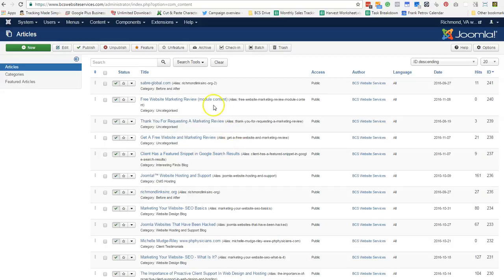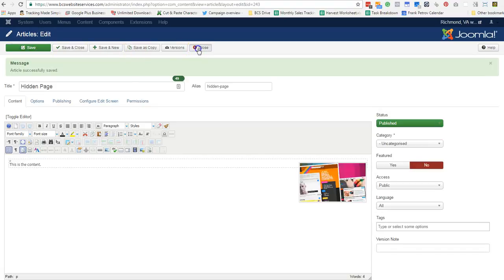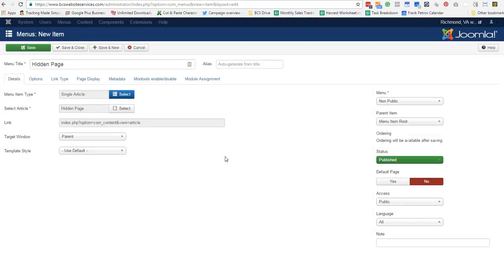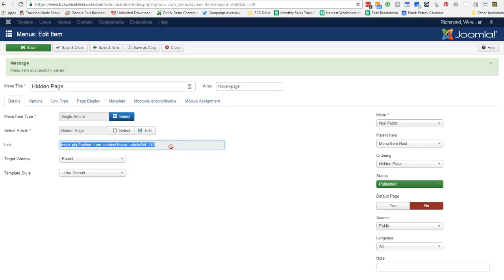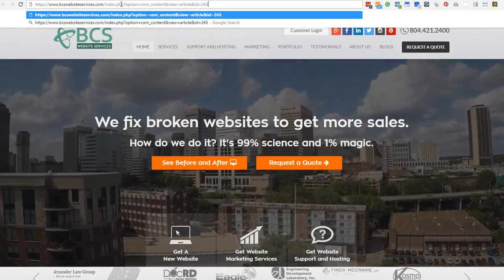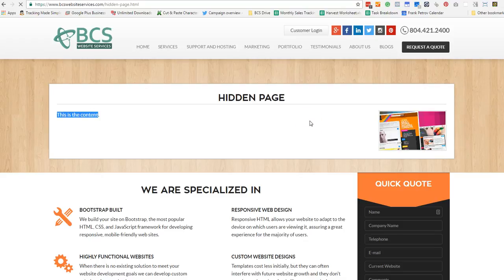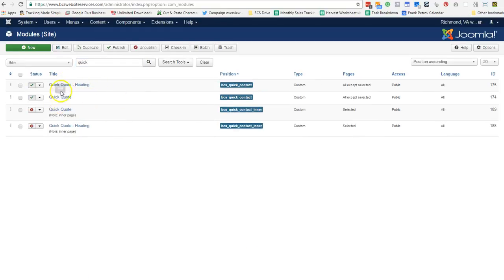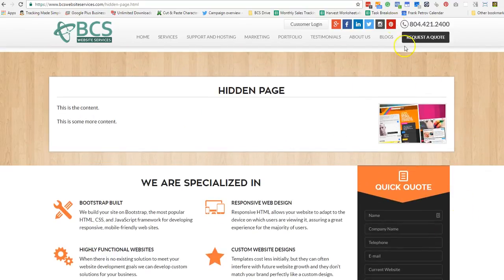Add a hidden page to Joomla in 3 easy steps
In some instances it may be useful to add a page to your Joomla site which is not accessible via the public navigation menus. This could be a landing page for your PPC marketing, or perhaps a thank you page that appears after a user submits a form.

In this video, we show you how to add a hidden page. You can also read all the details